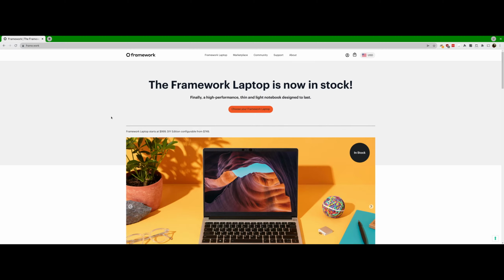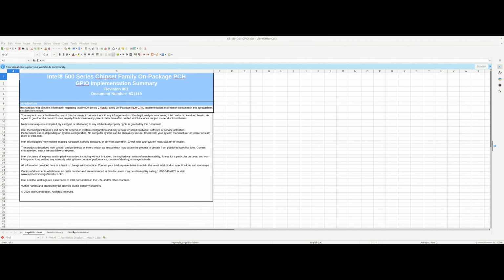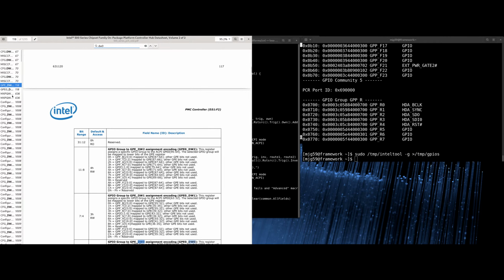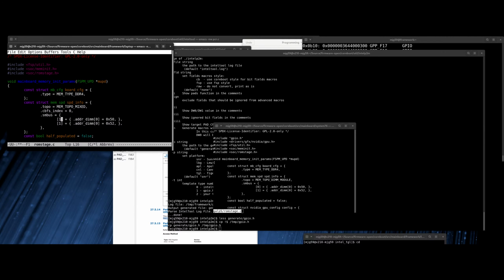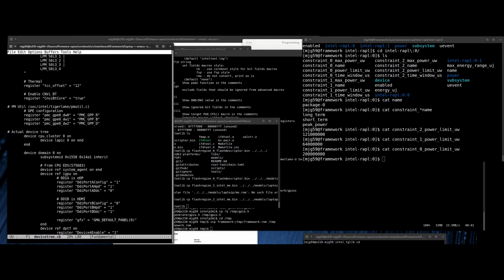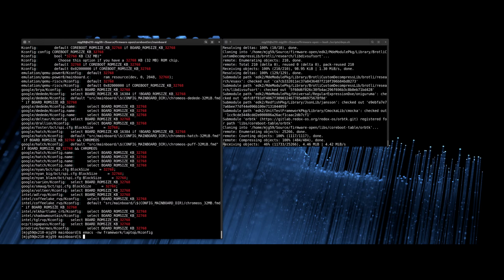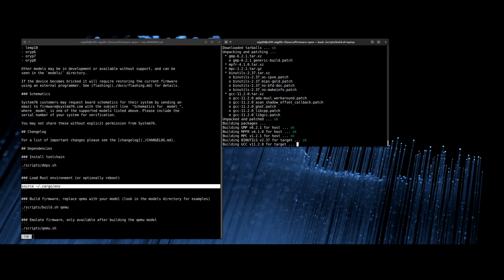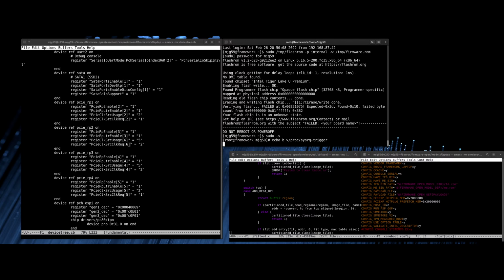Matthew tries to port Coreboot to the Framework laptop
A walkthrough of an attempt to get a Coreboot build running on the laptop